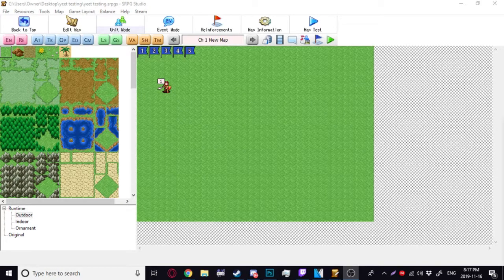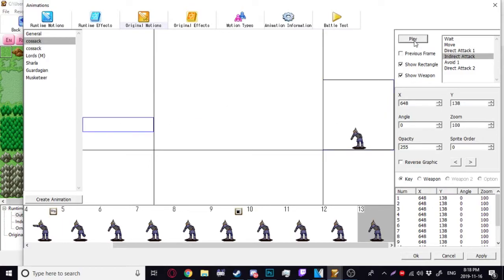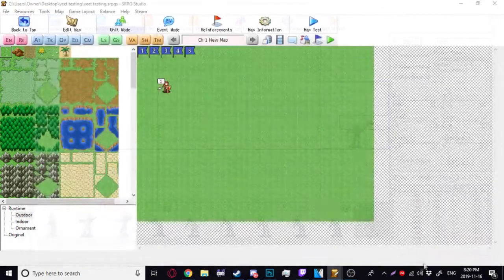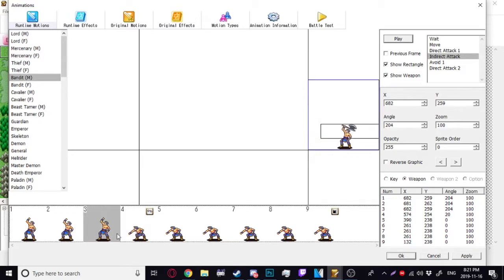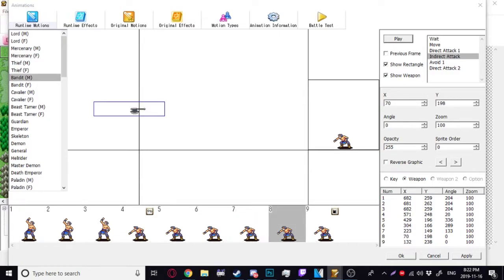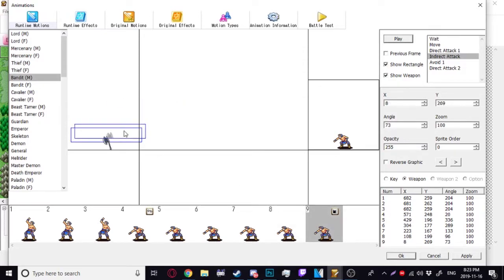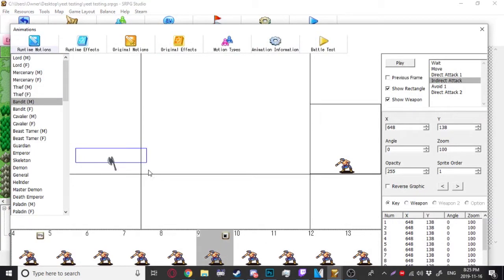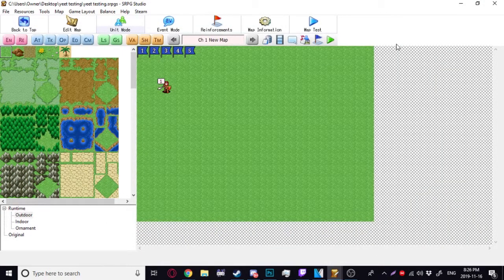SRPG studio axe throwing animation tutorial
Just a quick tutorial on how to make the axe throwing animation look good in SRPG studio. I really do appreciate the work Sapphire Soft has done with this engine, but the default axe throwing animation is so bad. I hope you enjoy.